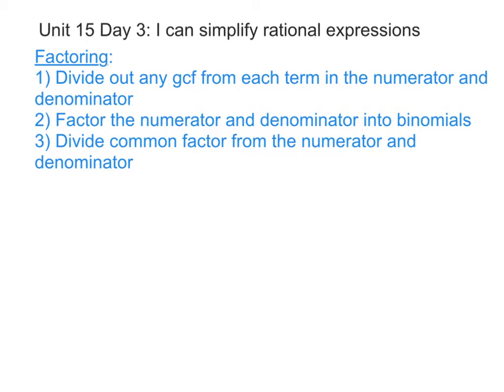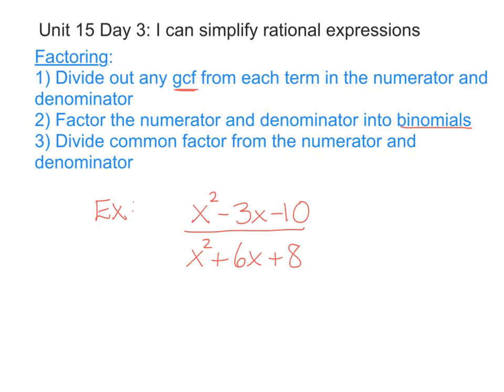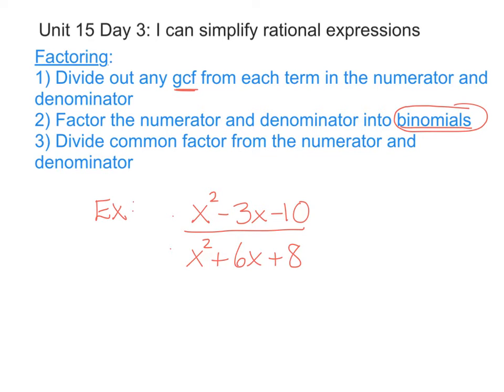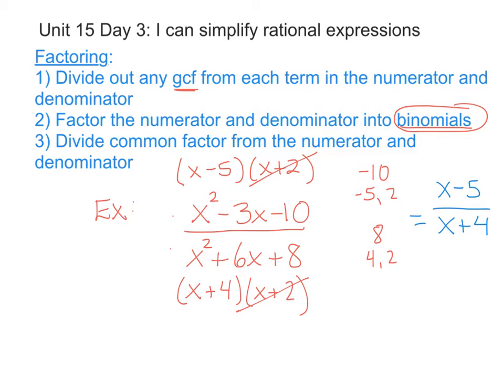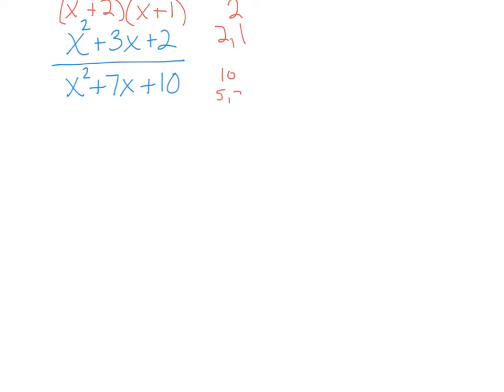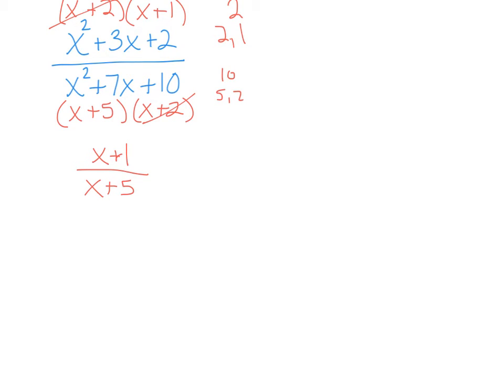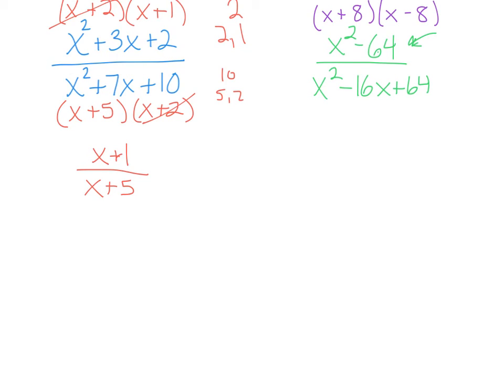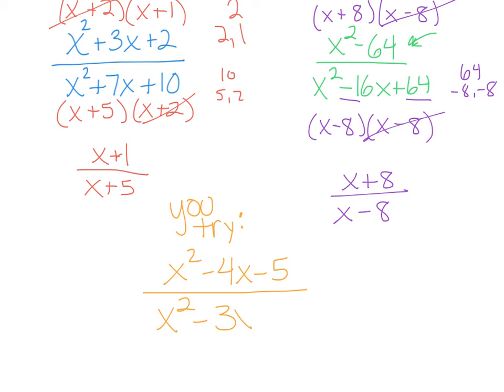Unit 15 Day 3